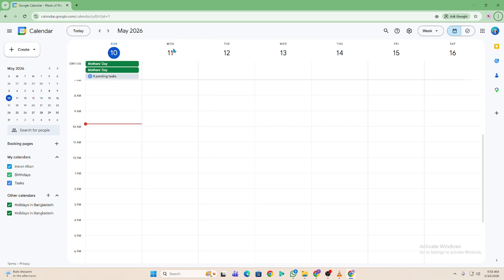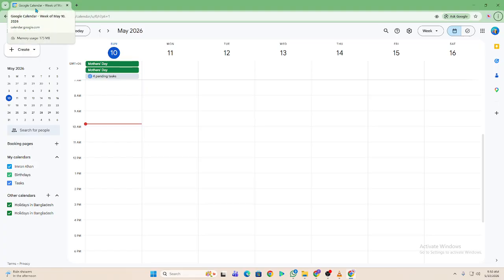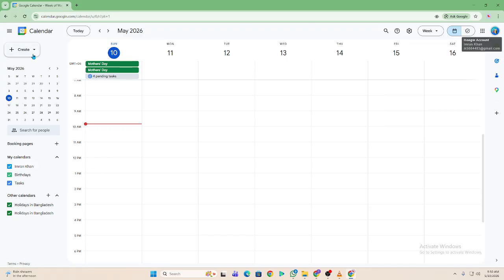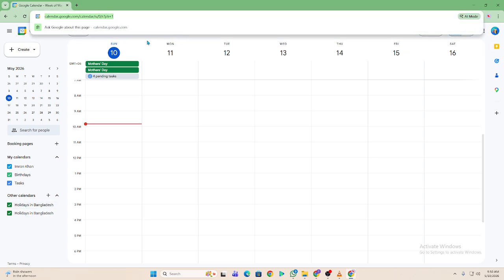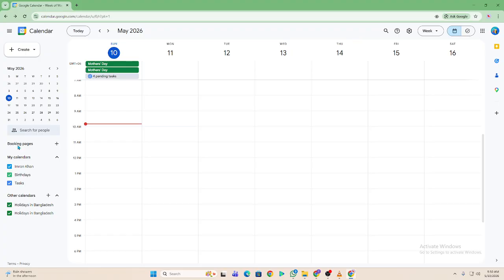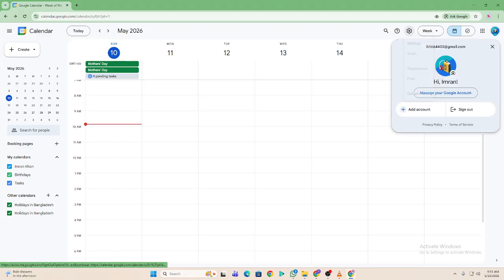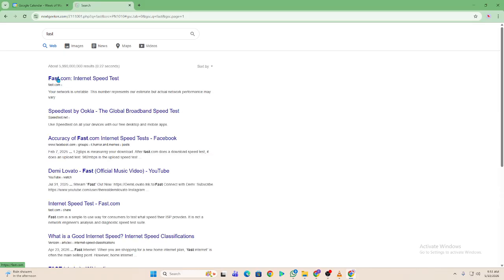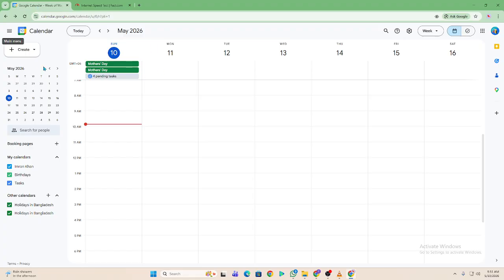How to Sync Google Calendar with Multiple Devices Full Guide 2026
Learn how to sync Google Calendar with multiple devices with this complete step-by-step guide for 2026. In this tutorial, we’ll show you how to keep your schedule updated across all devices using Google Calendar so you never miss an event, meeting, or reminder.

We’ll walk you through how syncing works in Google Calendar, including signing in with the same Google account on all devices, enabling sync on Android and iOS, checking sync settings, and forcing manual sync when events don’t appear. You’ll also learn how to fix sync delays, resolve missing events, manage multiple accounts, and ensure real-time updates across phone, tablet, and desktop.

If you want seamless scheduling, always-updated calendars, and smooth cross-device access, follow this full guide and master Google Calendar sync in 2026.